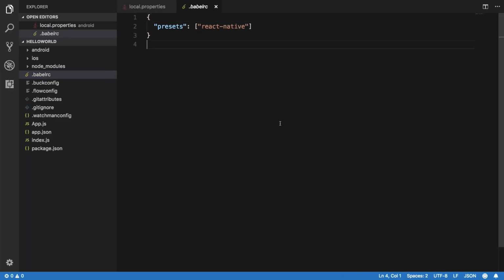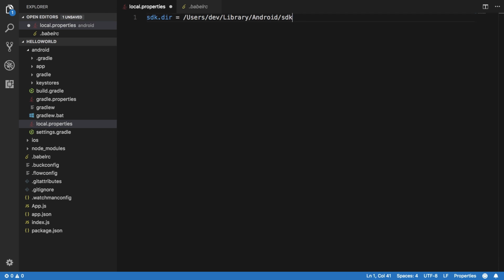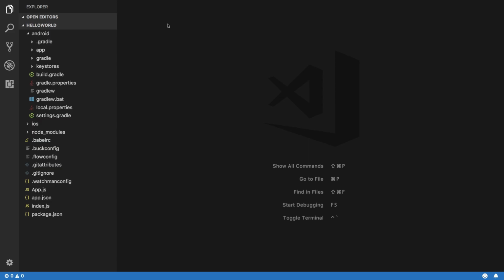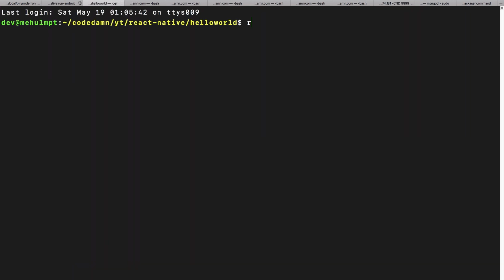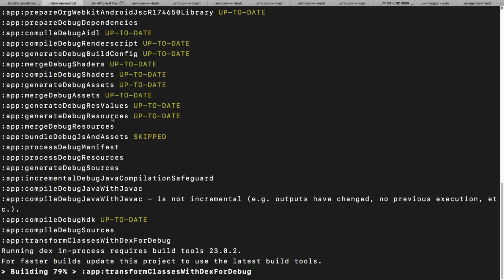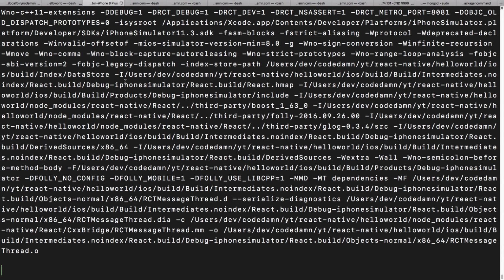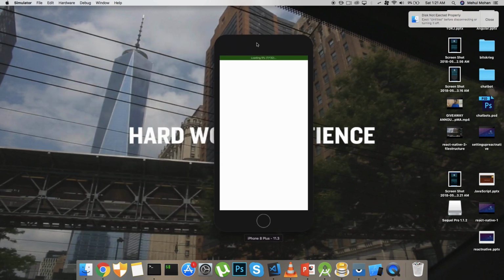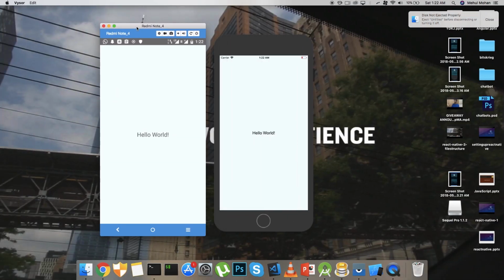React Native Tutorial 4: Hello World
Learn how to write a Hello World program in React native on iOS and Android devices!

codedamn is a free platform for developers to learn and establish their credibility. Ready to be among developers? Here you go